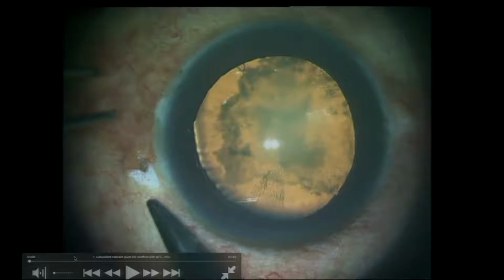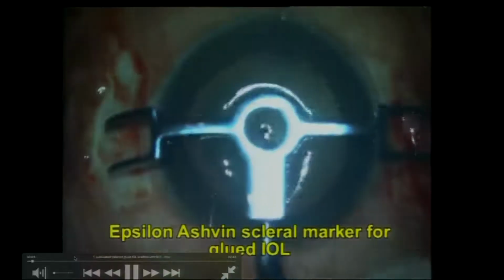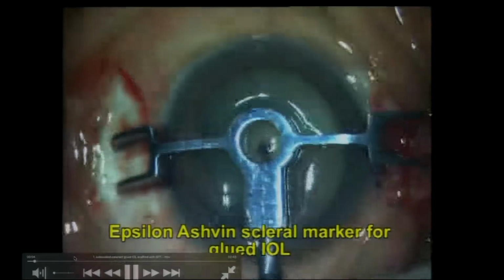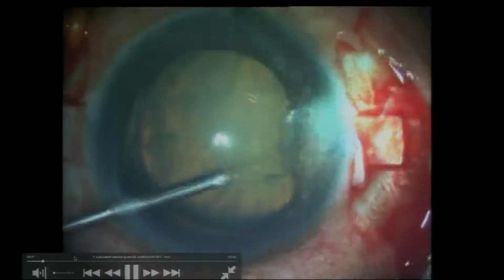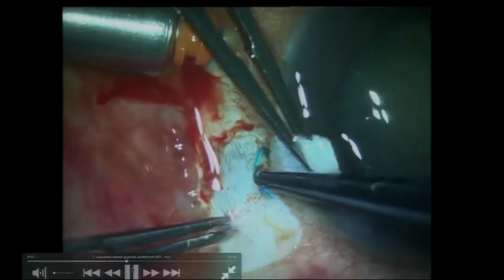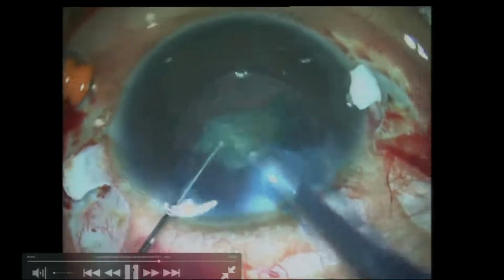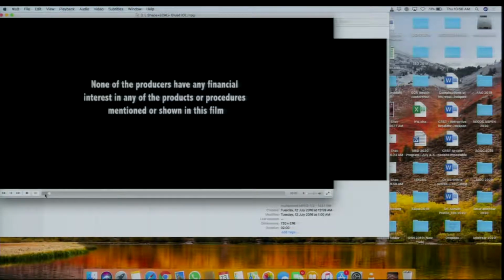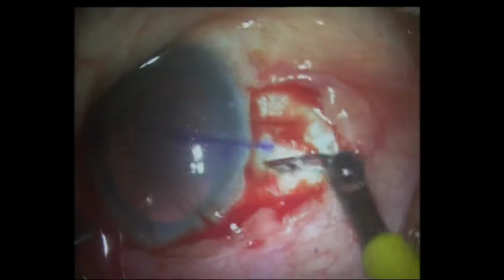AIOC2020 IC5 Topic Dr Ashvin Agarwal Demystifying cataract surgery on clouded corneas